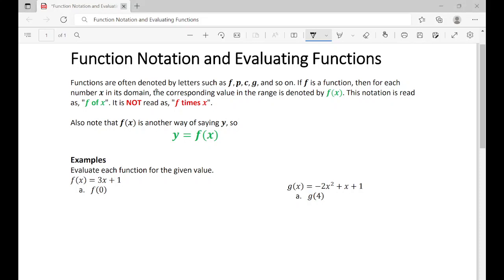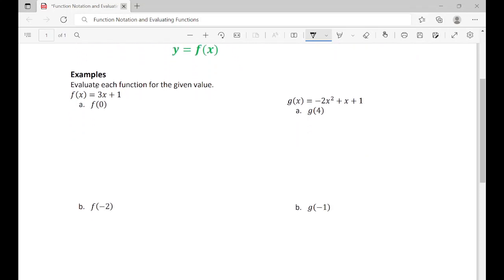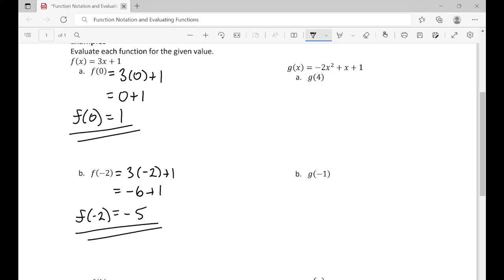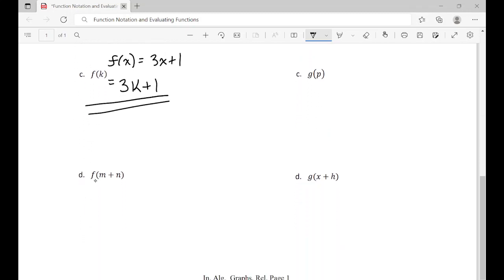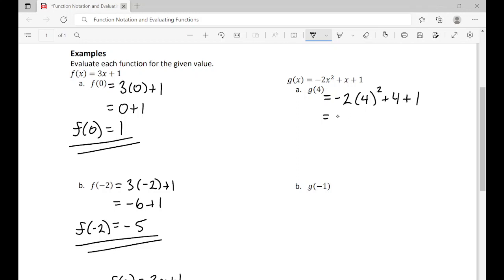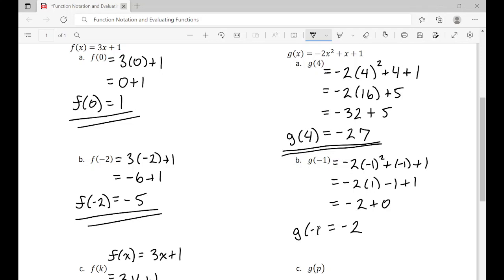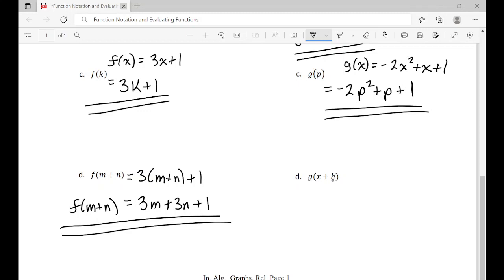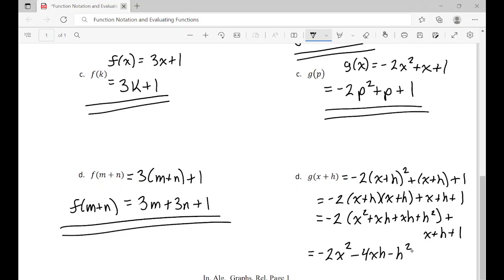Function Notation and Evaluating Functions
A short explanation of function notation, with a few examples showing how to evaluate functions.